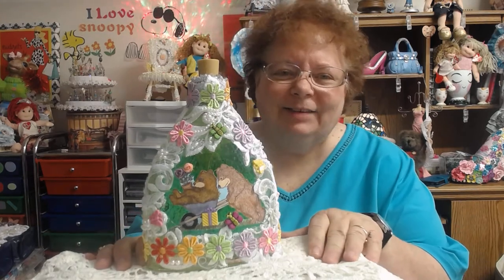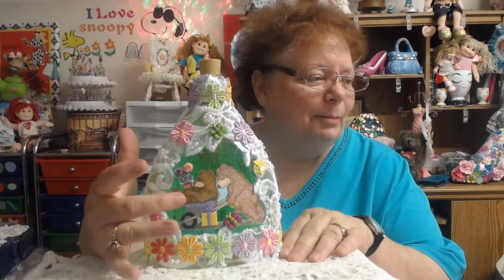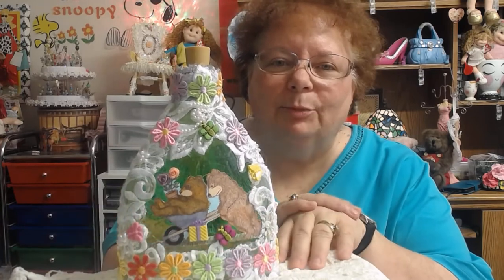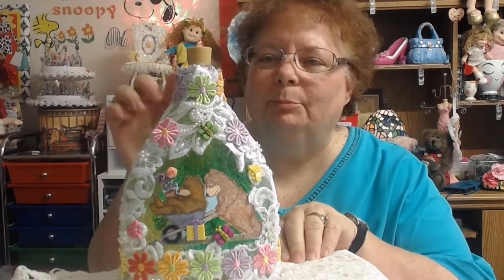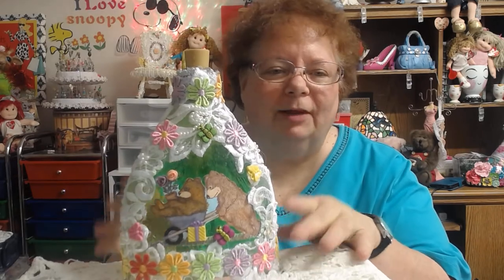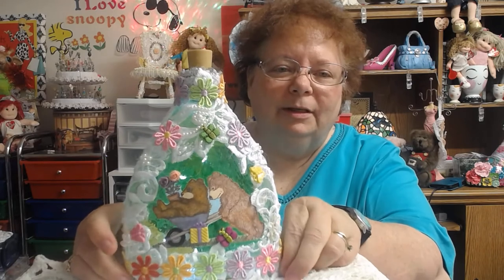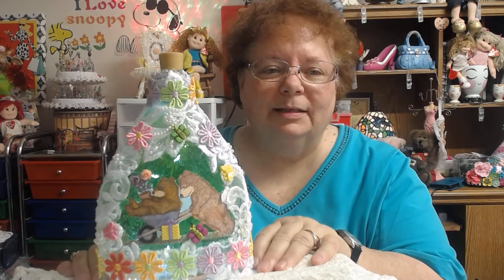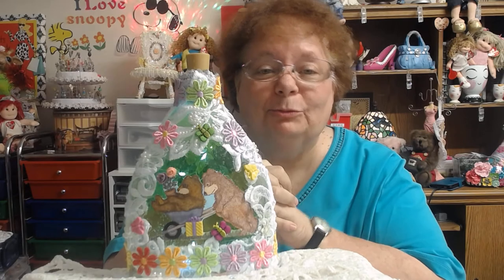House Mouse Collaboration with Gracie 21